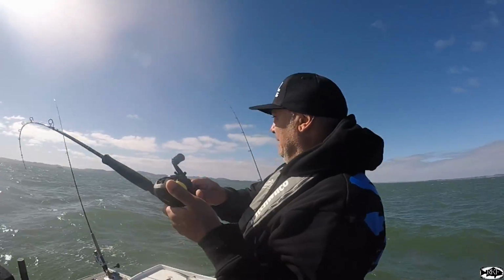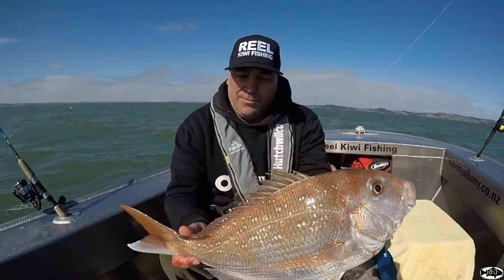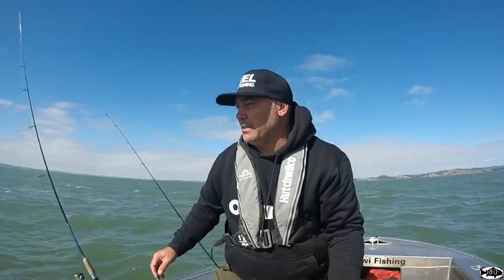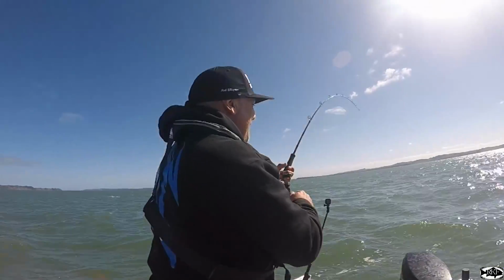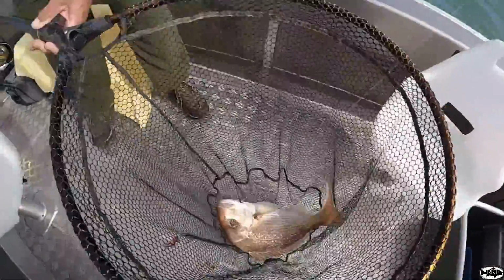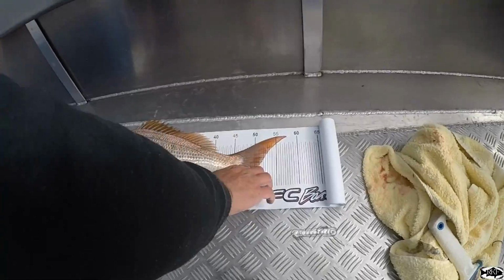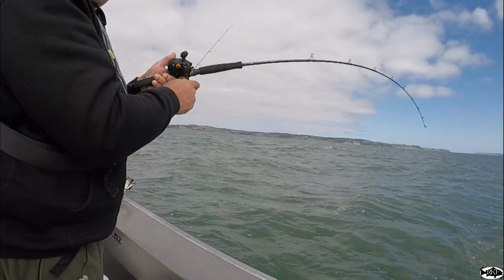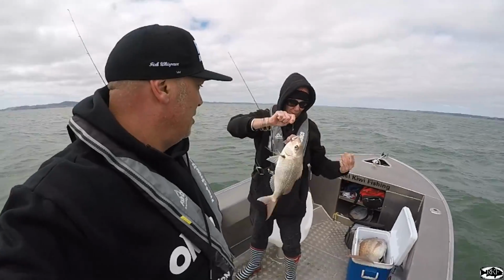Chasing Spring Snaps in the little FC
A magic morning in the little FC with the Sis

Late Winter early Spring is a time of the year I really love to fish, The small fish are in low numbers and you have a good chance of catching some nice solid fat Reds. The plan was to get the Sis back out on the water in the little FC for a bait and berley strayline sesh, it's that perfect time of year to set the trail and draw in the fish.

The Sis turned up just before 6.00 then we headed of on our adventure with the little FC430in tow, We arrived at our destination with the sun just on the rise. Just after launching I noticed something out the corner of my eye then white spray in the air, it was a pod of Orca on the prowl looking for stingray. It blew my sisters mind as every time I take her fishing she always talks about wanting to see more of the wild.

There was a big male with a few smaller ones and a couple of babies, the Sis was absolutely buzzing and couldn't help letting out a few little excitement yelps. It makes my day when I take the guys out or go with friends and they get to see these things, it really turns into one of those days when you can say after watching that a fish in the bin would just top the day off!

We had a couple come up with stingray in their mouths which was pretty cool but it was time to head off in search for some late winter/early Spring Snaps. It was a bit of a long run in the little Fc and once reaching spot X over went the berley, berley is a big ingredient this time of year. We were in around 6mtrs dropping baits back to about 8mtrs, we sat there for awhile and after 20mins of nothing doing the thoughts started to come on. It's pretty hard to leave a spot you know can hold some nice fish.

We sat it out and our first little nudges came on, they felt small or maybe even Carrots playing with the baits. It even felt a little like bait fish but striking on the bites small turned into not to bad size fish, what I was noticing was the fish were very tentative on the bite - more little bites came on then striking again the rod instantly loaded up. This time of year it can be like that at this spot, also you get little runs of fish that come through every now and then and you really have to make sure you hook up.

We caught a few nice fish for the morning with the best going 70cm, we missed a couple of goodies to. We had to keep the big guy, we tried for awhile but it was a no go. We had a couple of other nice fish around 50cm and a couple of 35-40cm fish in the bin so we decided to call it a day. There was plenty of meat for us so we made our way back to the ramp around 2.00, what an awesome morning it was and the Sis was still on a high seeing the Orca.

Tight lines